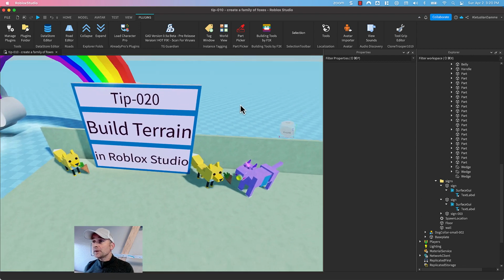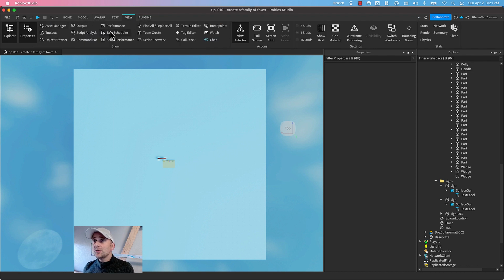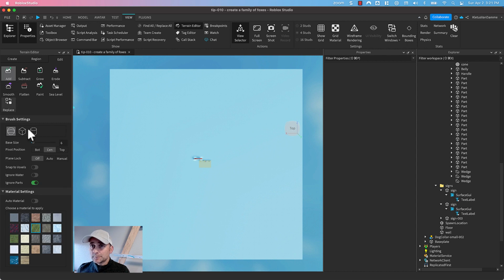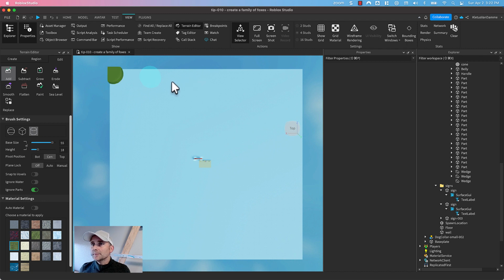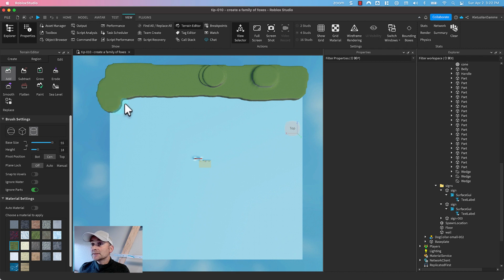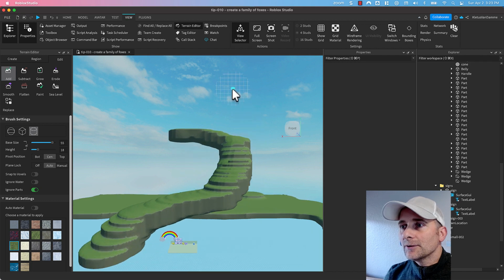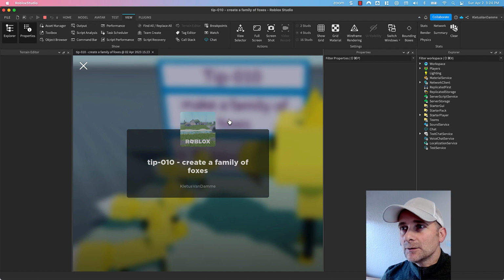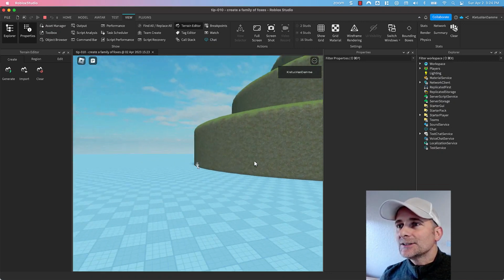Tip-020 - Build Terrain [in Roblox Studio]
Build Terrain  [in Roblox Studio]